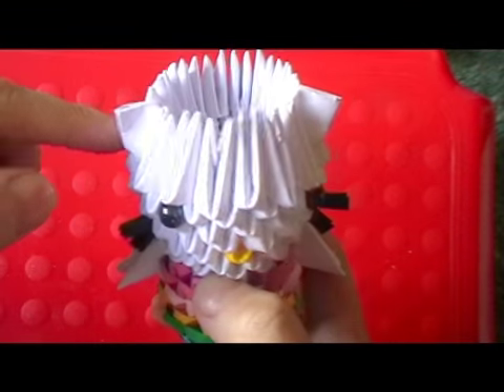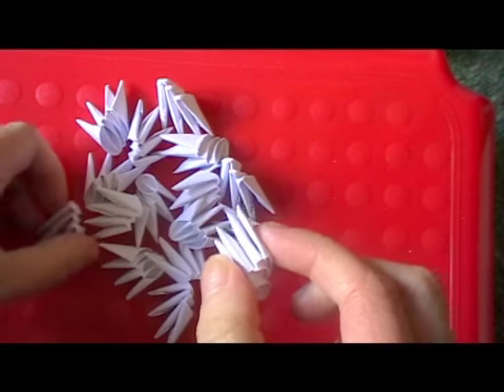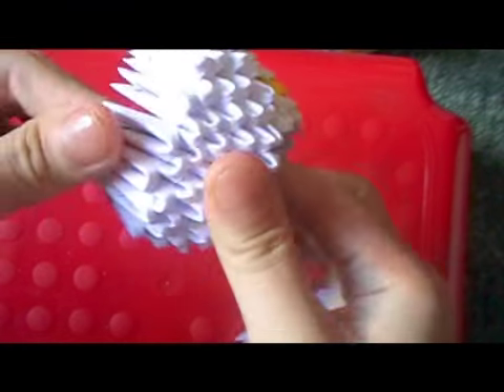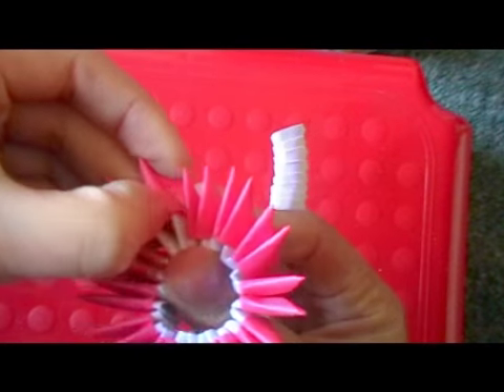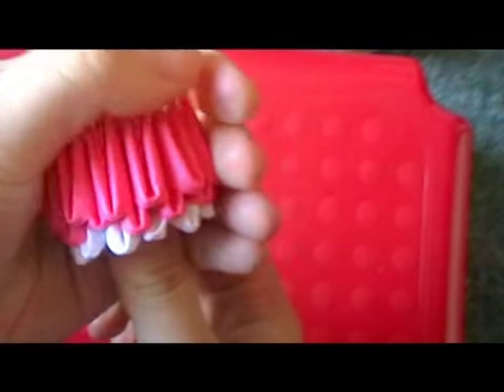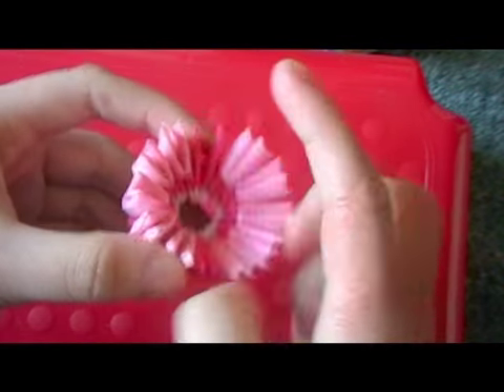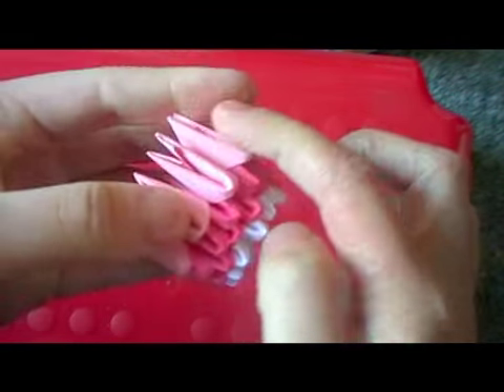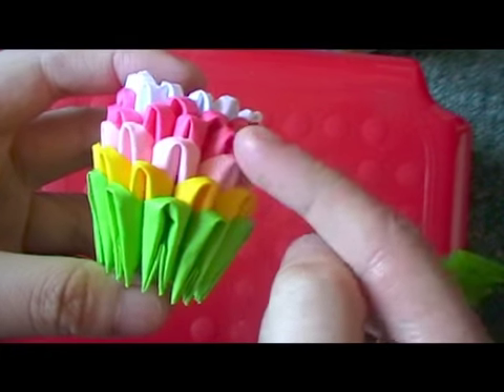3D origami: hellokittymermaid